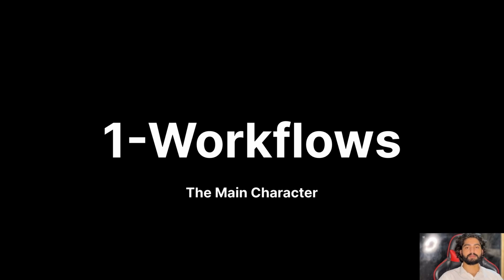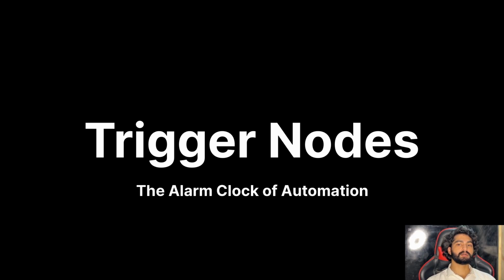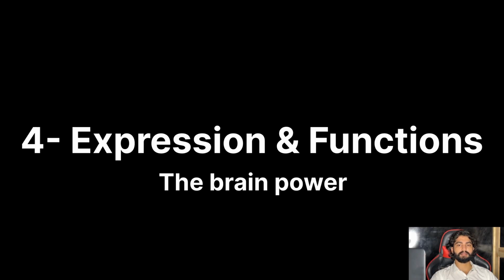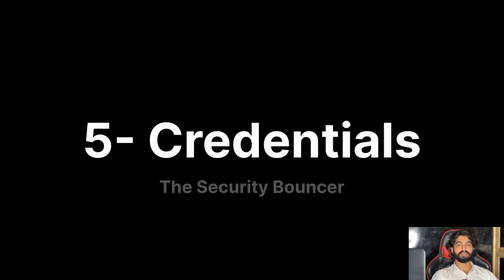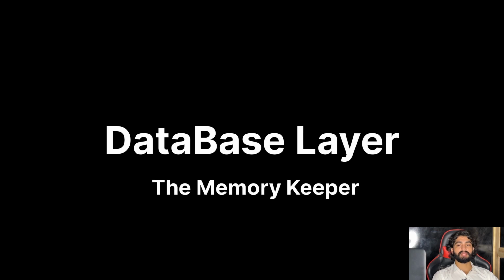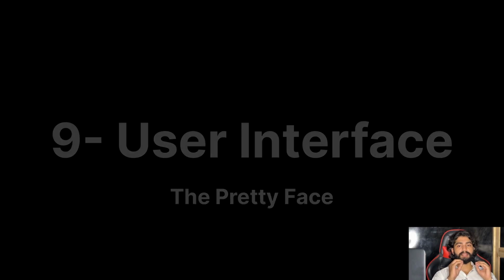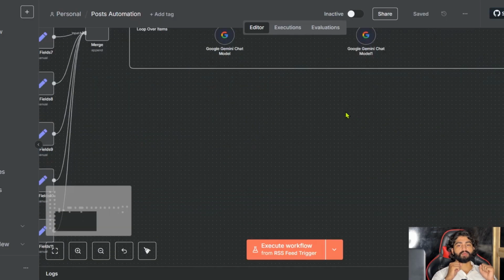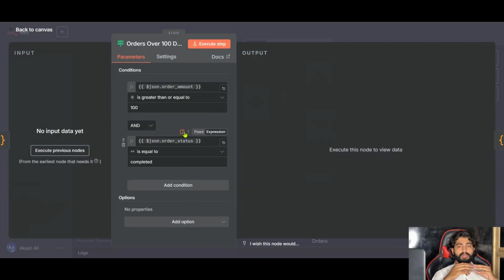N8N Complete Course - Part 3 | 13 core components of n8n complete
• what is n8n workflow automation
• how to use n8n step by step
• n8n tutorial for beginners
• complete n8n course in urdu
• n8n automation tool explained
• n8n ai workflow tutorial
• how to create workflow in n8n
• n8n complete tutorial free
• n8n course for beginners
• n8n automation explained
• what is n8n ai integration
• n8n tutorial in hindi
• how to install and use n8n
• n8n automation complete guide
• learn n8n from scratch
• n8n workflow builder tutorial
• what is n8n self hosted
• n8n automation platform explained
• n8n ai agent workflow tutorial
• complete guide to n8n automation

[Royal Akash Ali]
From Multan ( Pakistan )